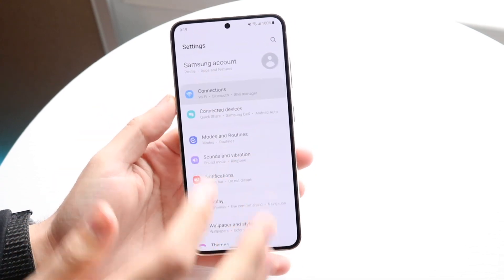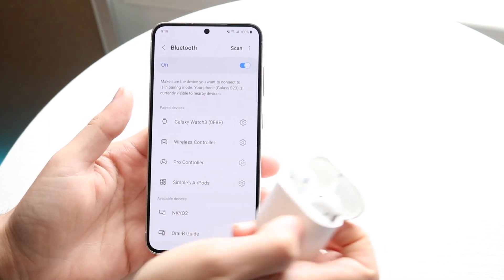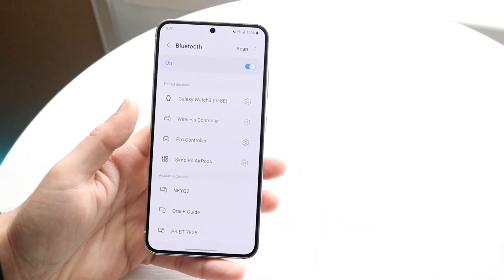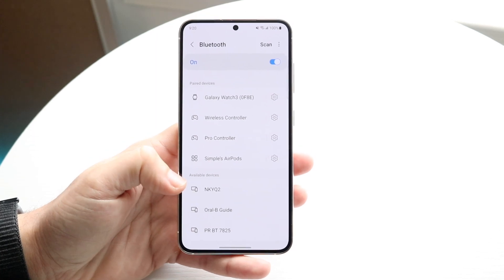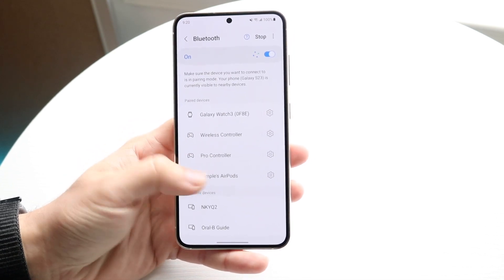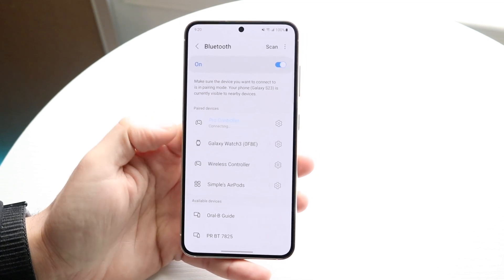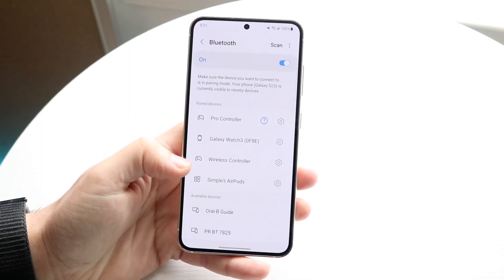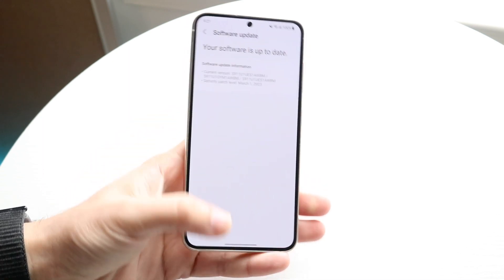How To Fix Device Not Showing Up Under Bluetooth On Android! (2023)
Here is exactly How To Fix Device Not Showing Up Under Bluetooth On Android! (2023)